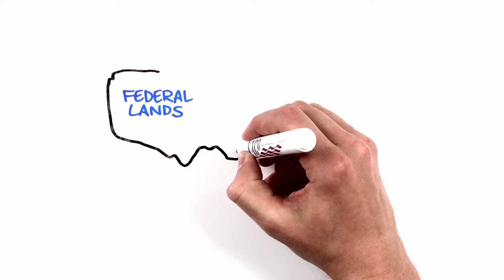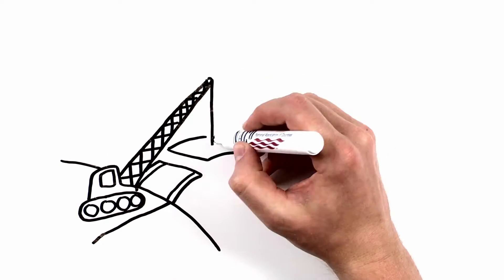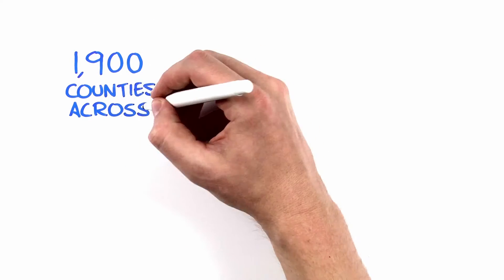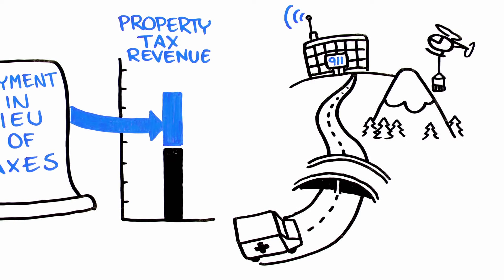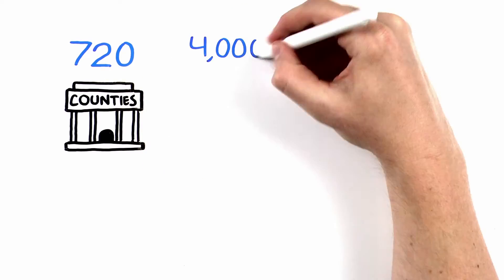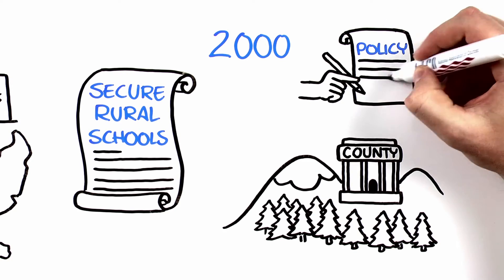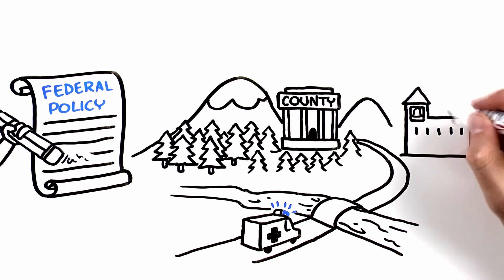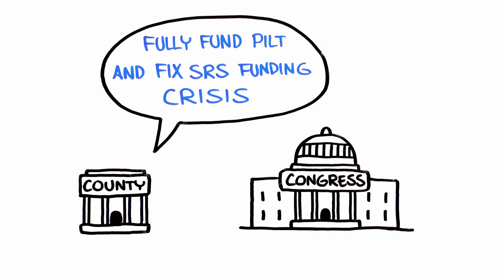Federal Public Lands Matter to Counties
The Payment in Lieu of Taxes (PILT) program provides payments to counties and other local governments to offset losses in tax revenues due to the presence of tax-exempt federal land in their jurisdictions.

The Secure Rural Schools (SRS) program provides funding for counties and schools to compensate for steep reductions in revenues from timber harvests.